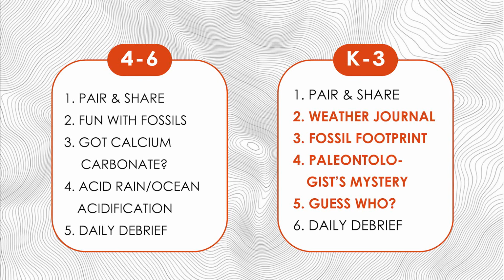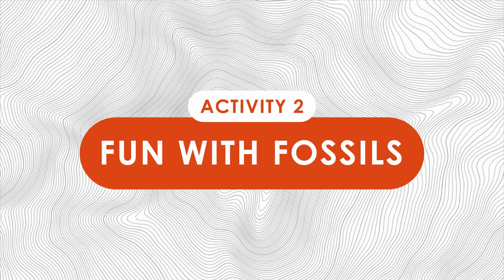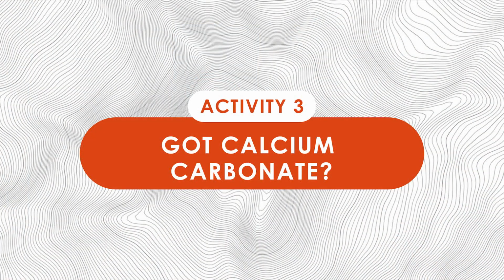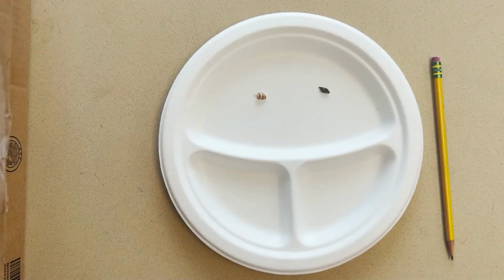Class 2: Calcium Carbonate Craze/Ancient Earth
Welcome to AKA Science! These videos are meant to be used as a reference for any AKA Science teachers yet we encourage any eager scientists to use them as well!